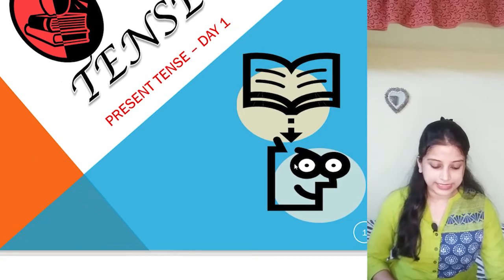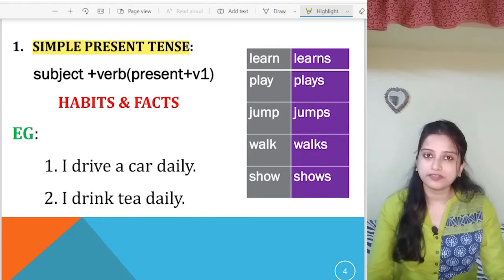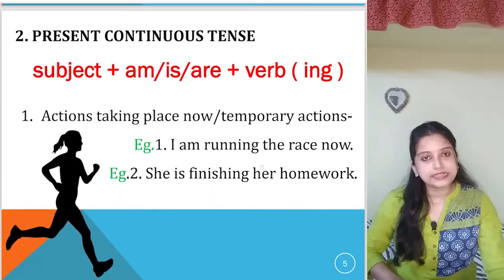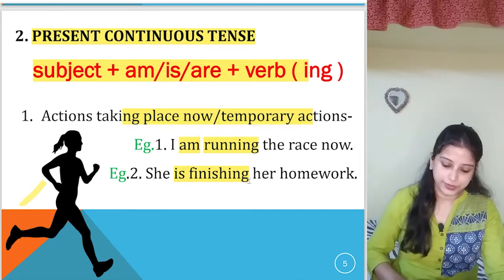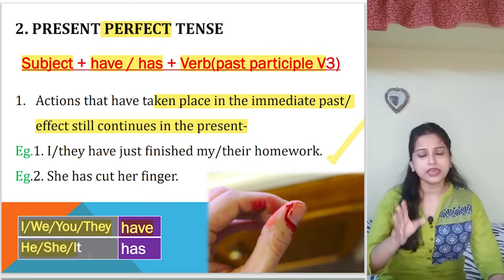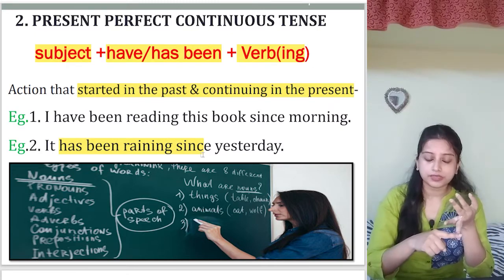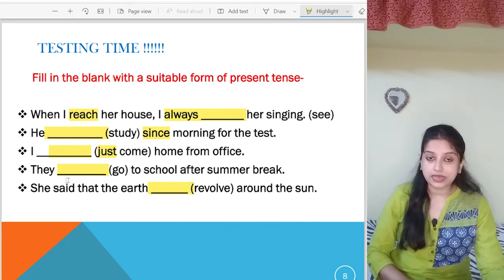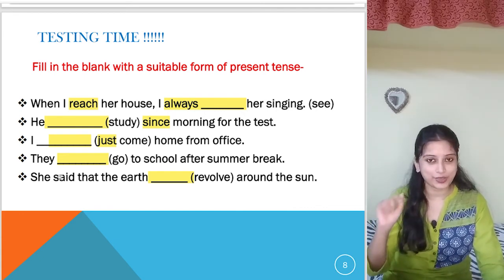Learn Tenses in 3 classes || CBSE ICSE ISC || DETAILED EXPLANATION + EXERCISE QUIZ || BE A PRO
SCORE WELL IN LITERATURE. ALL QUESTIONS WILL BE DISCUSSED IN UPCOMING VIDEOS.

1. Comment and let me know which poem or prose you wish to solve next. (mcq)

FOR THE ACTS AND SCENES OF THE MERCHANT OF VENICE DO VISIT THE PLAYLIST ATTACHED BELOW: